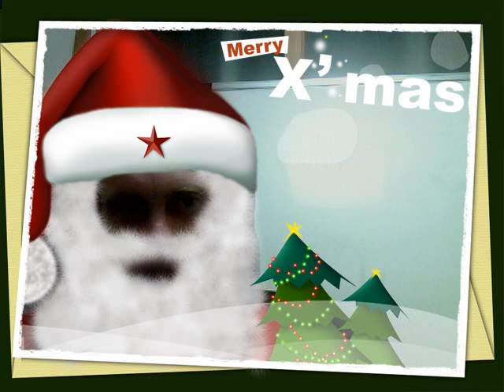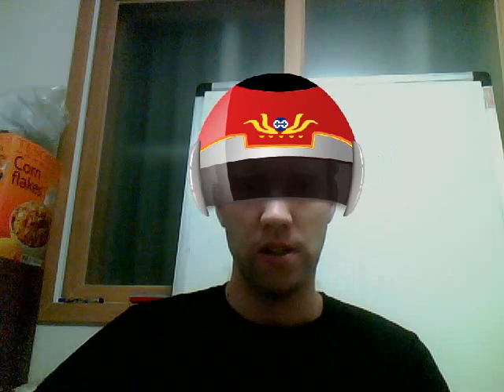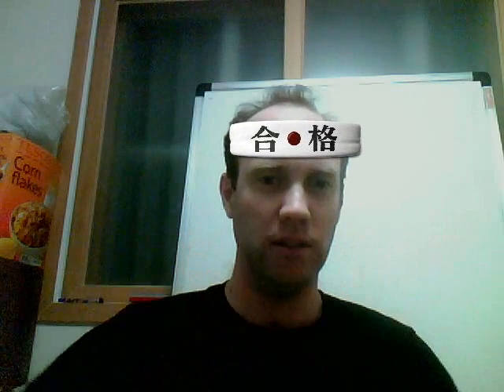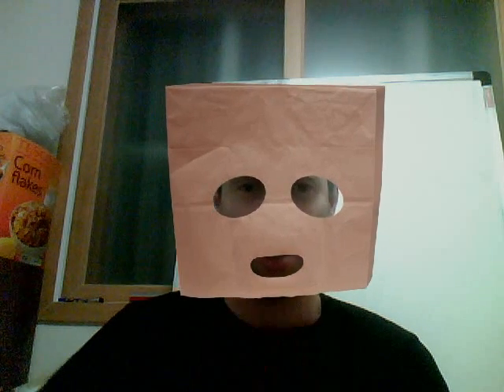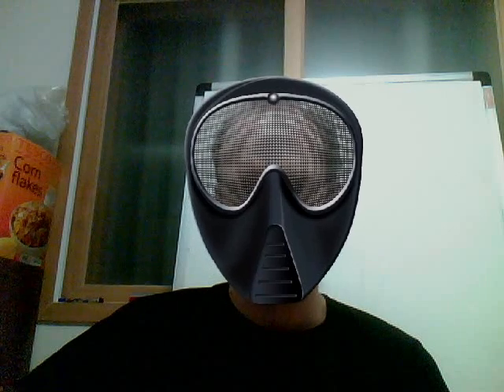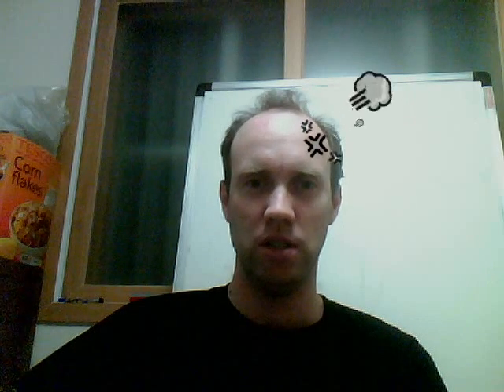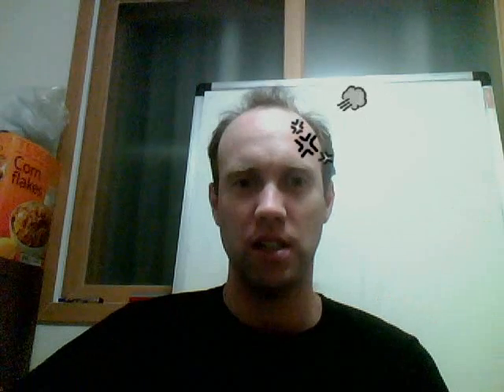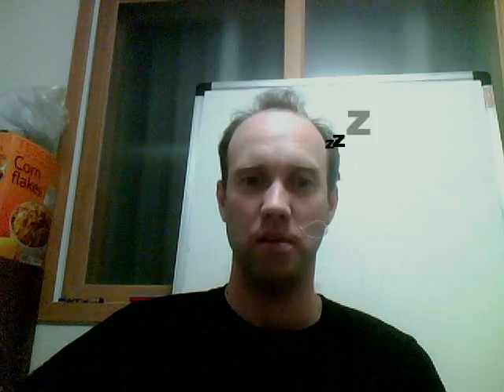Webcam effects to spice up your videos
Here is a quick run through of the effects discovered on the lifeframe webcam recorder that comes with the Asus laptop computer. It is a whole bunch of fun and opens a possibilities of ways to present your videos.